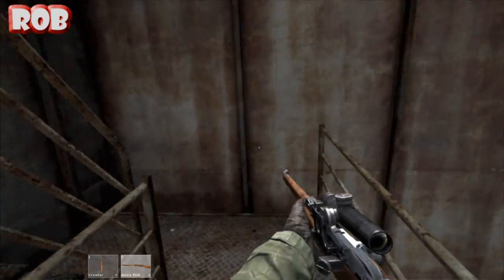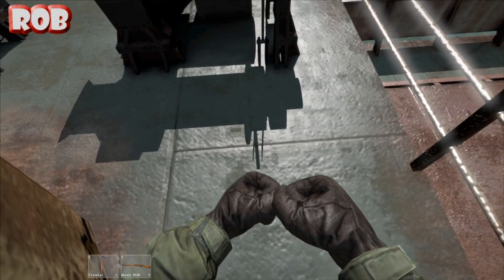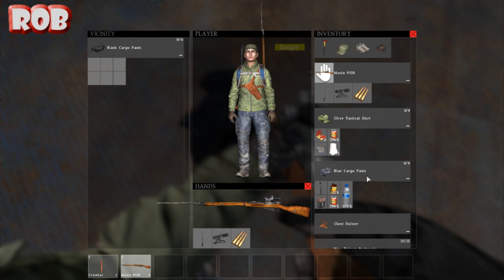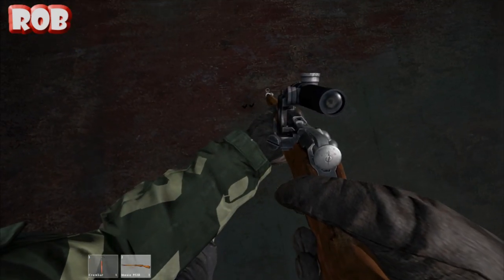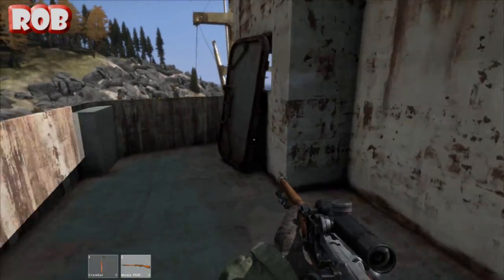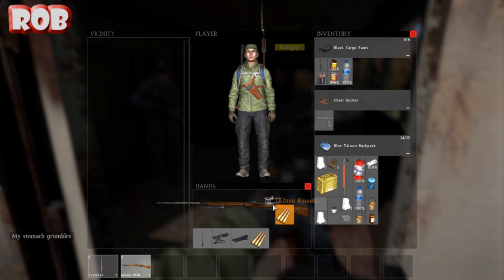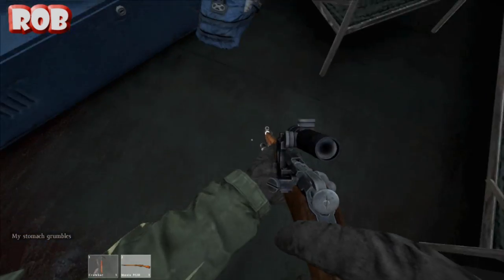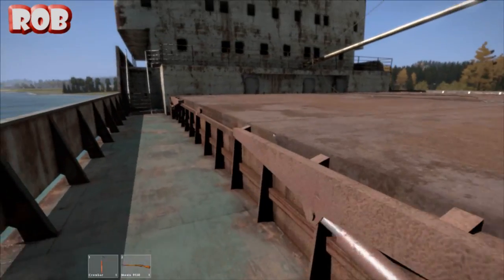DayZ Standalone #5 The Container Ship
Rob & Richard continue their struggle to survive the zombie Apocalypse!

Intro and ending music (theme music) By Edie Murphy.
We use lots of sound effects from FreeSFX
Ending background (gears only) & The shield of Our logo courtesy of